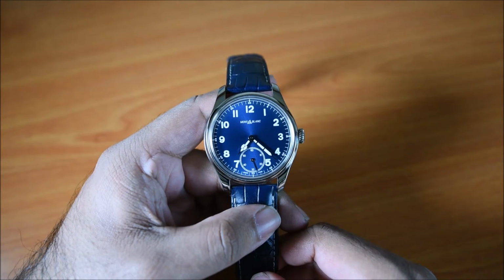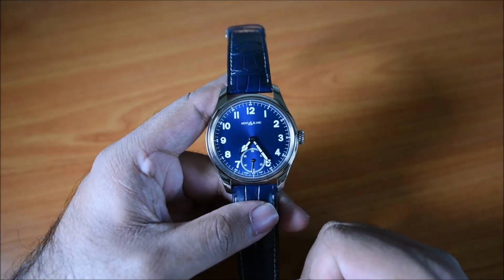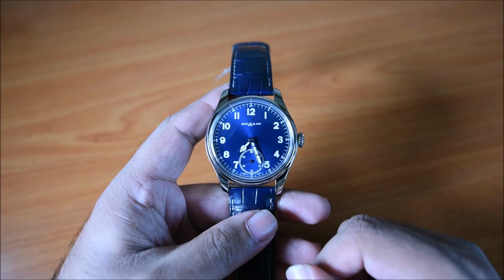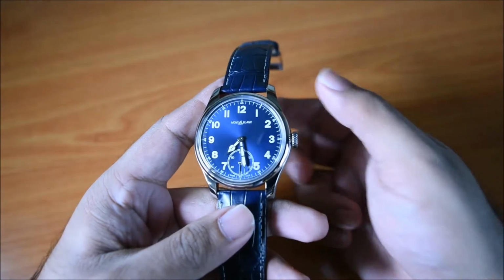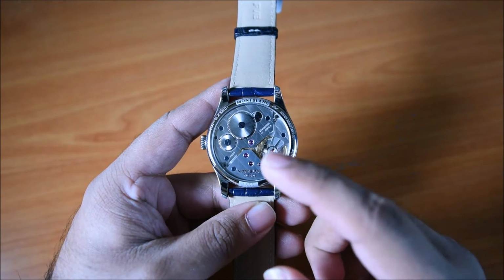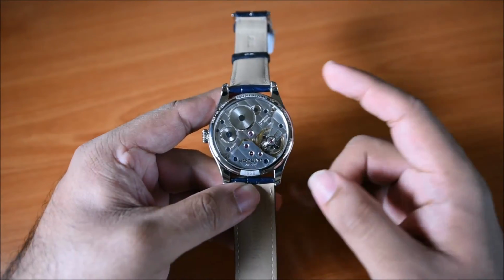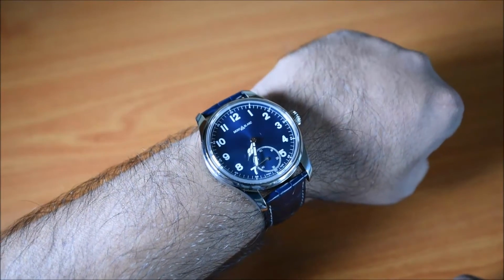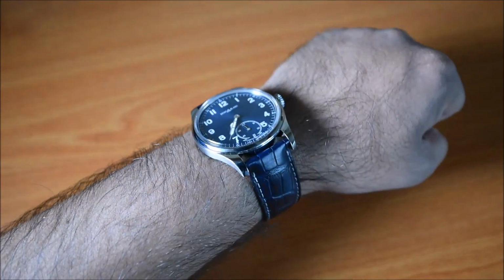Montblanc 1858 Manual Small Second watch review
Horology Middle East reviews the beautiful Montblanc 1858 Manual Small Second with a stunning deep blue sunburst dial. The watch carries a retail price of approximately US $3,500.